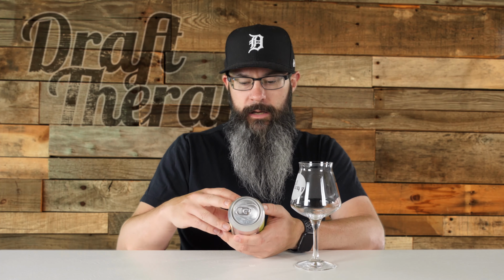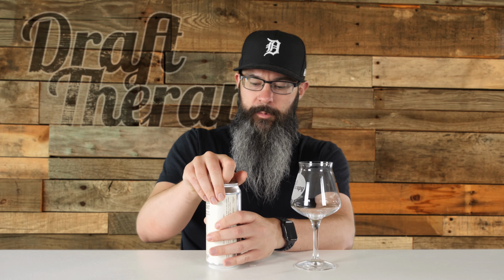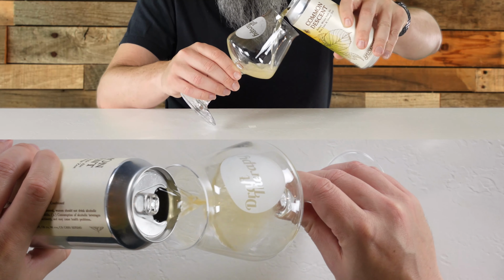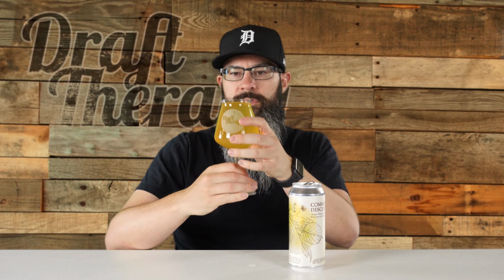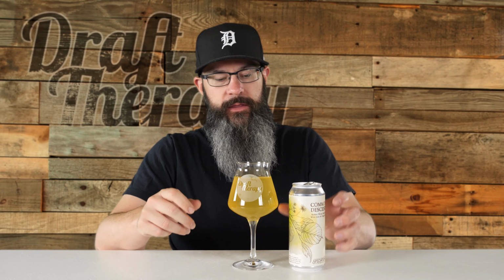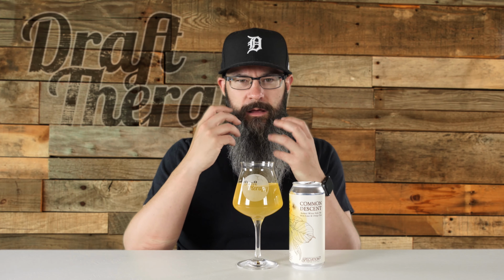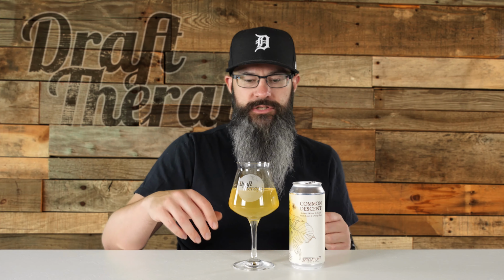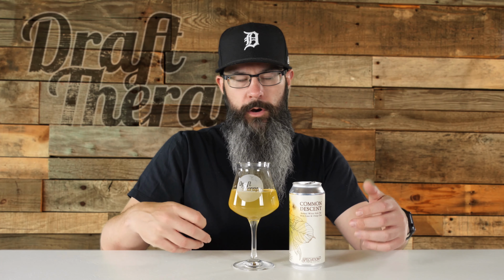Speciation Artisan Ales - Common Descent Lime and Orange Zest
Common Descent Lime and Orange Zest is a 3.8% ABV Berliner Weisse style ale from Speciation Artisan Ales in Comstock Park, Michigan.  Speciation is known for their open fermentation style, and while this is in the Berliner Weisse Style, you can be sure that it shares some of those open fermentation and farmhouse aroma and style, but at 3.8% can this pack enough flavor in such a light package?  Watch for the diagnosis!

**LOTS OF COLORS - HOODIES, SHORT AND LONG SLEEVE Ts**